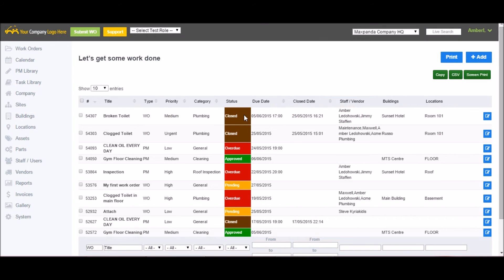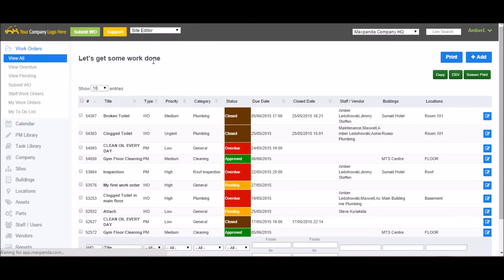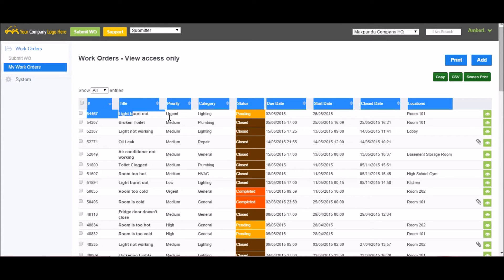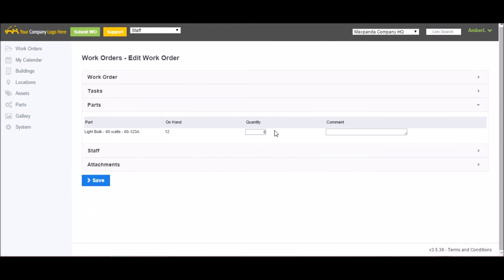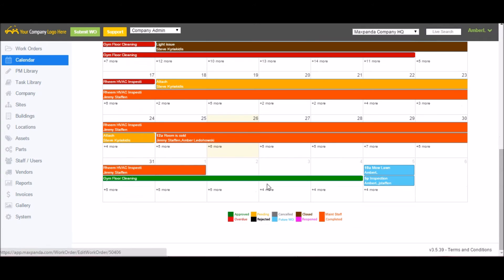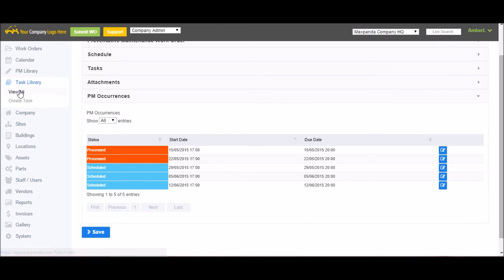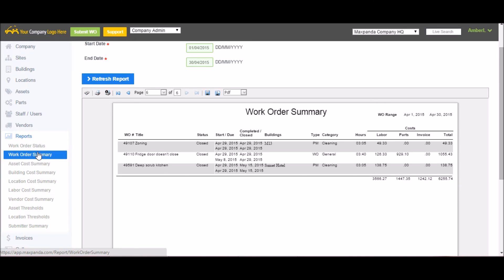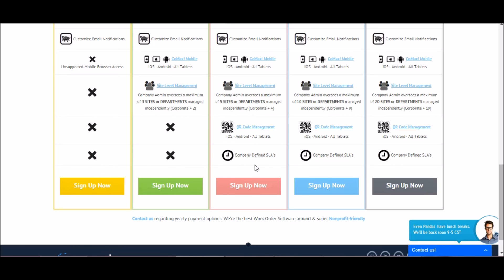Maxpanda Demo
Overview of Maxpanda Work Order Software including a look at the the different users roles and features available and a walk through of the work order submission process.